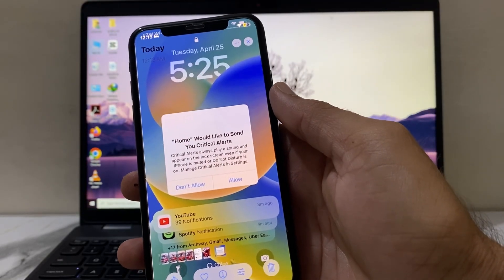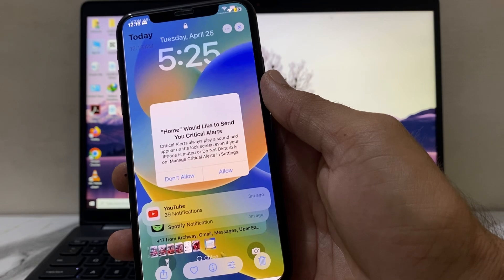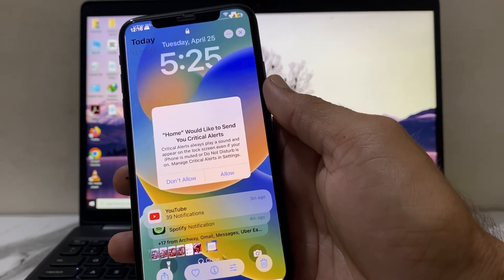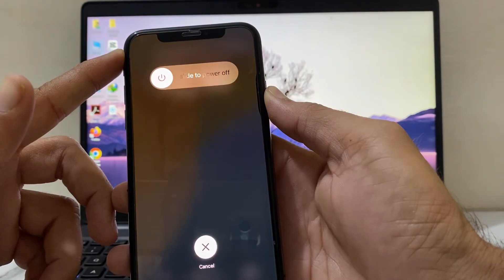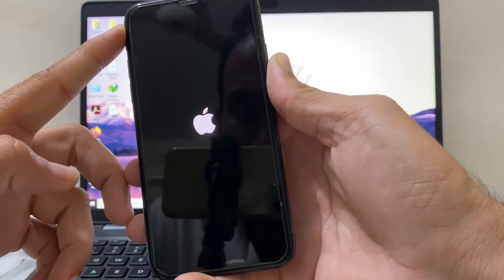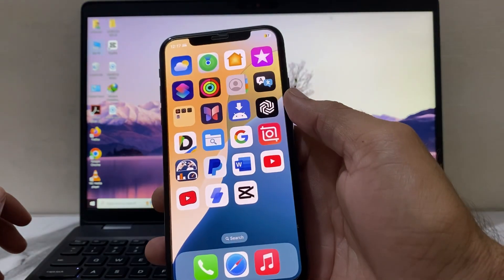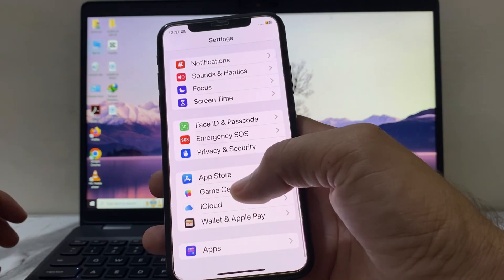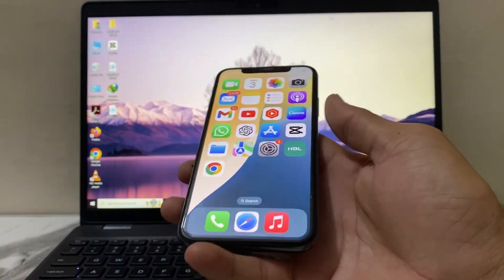FIXED✅ Home Would Like To Send You Critical Alerts || iPhone || iOS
In this video, we’ll guide you through the process of managing critical alerts from the Home app on your iPhone. If you're receiving notifications that seem urgent or disruptive, we’ll show you how to customize your settings to ensure you only get the alerts that matter most. We’ll cover everything from adjusting notification preferences to understanding how these alerts can help you stay informed about your home’s security and automation. Perfect for anyone looking to optimize their iOS experience!

More Queries:
home would like to send you critical alerts iphone problem
home would like to send you critical alerts
home would like to send you critical alerts iphone problem iphone 11
home would like to send you critical alerts iphone problem 15 pro max
home would like to send you critical alerts stuck on screen
home would like to send you critical alerts iphone problem 13 pro max
home would like to send you critical alerts iphone problem xs max
home would like to send you critical alerts iphone problem 12 pro max
home would like to send you critical alerts iphone problem iphone 13
home would like to send you critical alerts iphone problem iphone x
home would like to send you critical alerts iphone problem 14 pro max
home would like to send you critical alerts iphone problem xr
home would like to send you critical alerts ipad problem
home would like to send you critical alerts iphone problem iphone 14
how to fix home would like to send you critical alerts
how to fix home would like to send you critical alerts iphone 13
how to fix home would like to send you critical alerts iphone 12
how to fix home would like to send you critical alerts iphone 11
how to fix home would like to send you critical alerts iphone 13 pro max
how to fix home would like to send you critical alerts ipad
how to fix home would like to send you critical alerts iphone 14
how to fix home would like to send you critical alerts iphone xr
how to fix home would like to send you critical alerts iphone 12 pro max
how to fix home would like to send you critical alerts iphone 15 pro max
how to fix home would like to send you critical alerts iphone 15